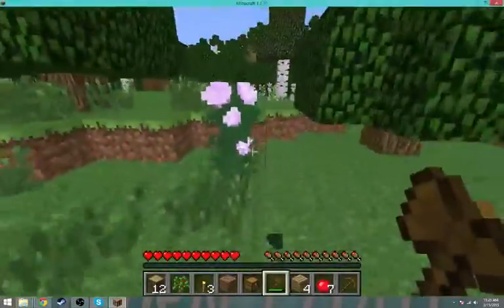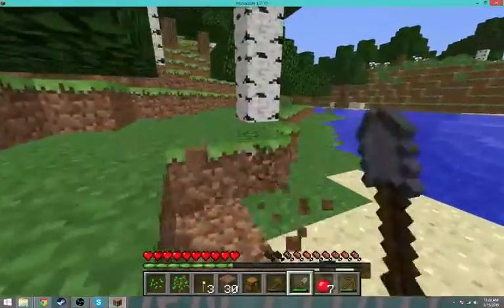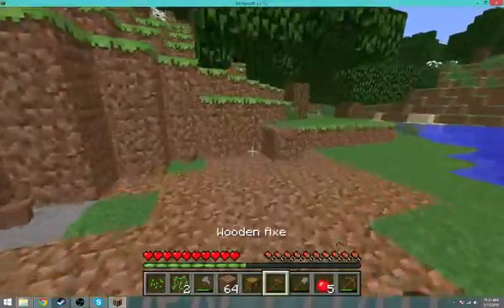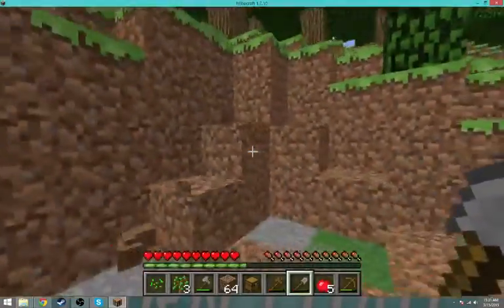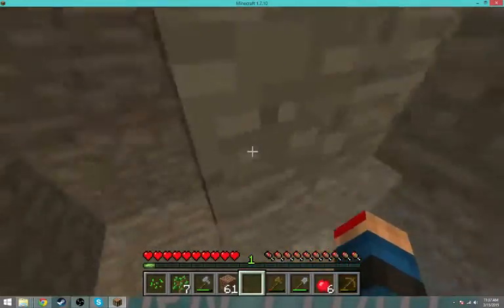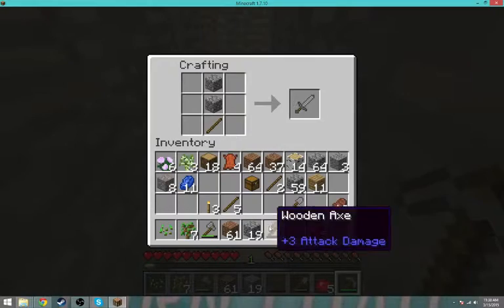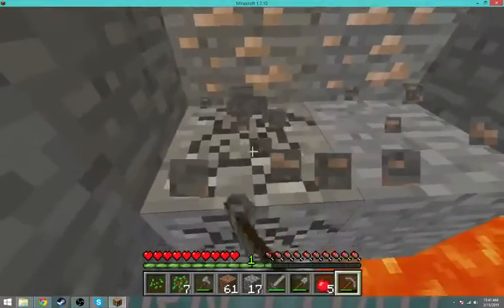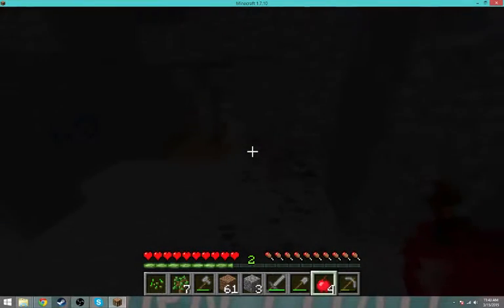Ep.1 ToRn Survial